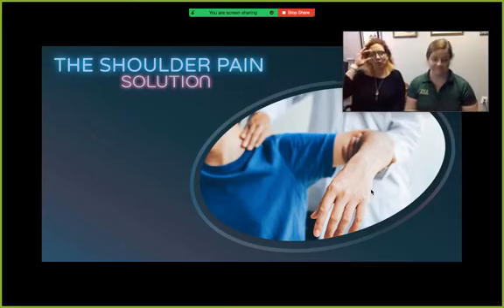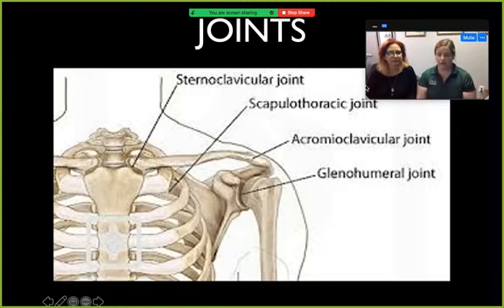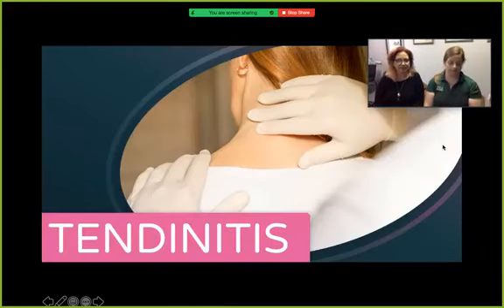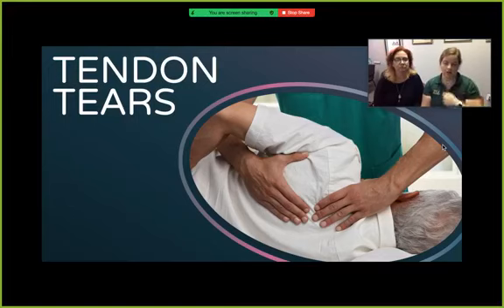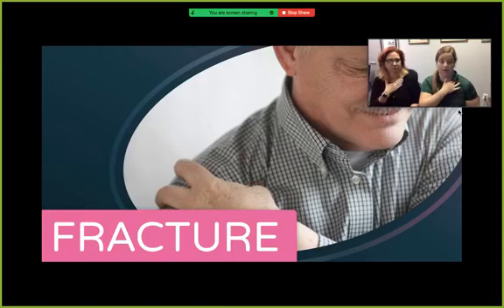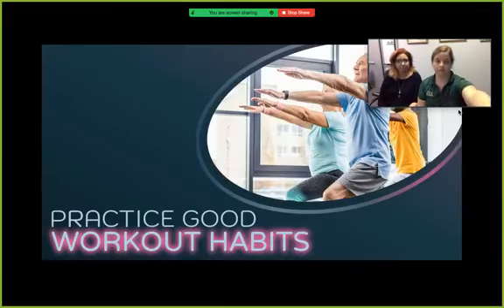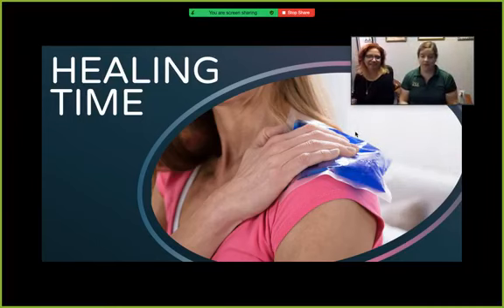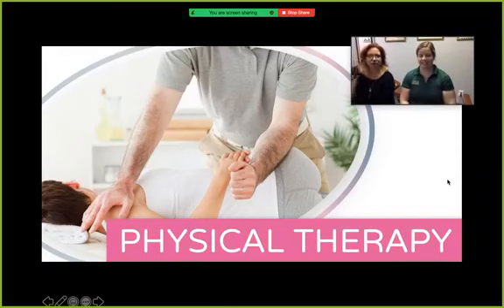The Shoulder Pain Solution - Facebook Live Class - 9/22/20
Did you know most people will experience shoulder pain at some point in life? In fact, shoulders are the most commonly injured joints in the body! Whether you've experiences a shoulder injury in the past, currently are living with pain, or want to prevent an injury in the future, this Facebook Live Class can help you learn everything you need to know about shoulder health.

Dr. Robyn and Dr. Sarah of Get Well Family Chiropractic came together to present this information to you! Remember that this was originally filmed on Facebook Live, so you will not be able to see any comments that might have been referenced during the class.